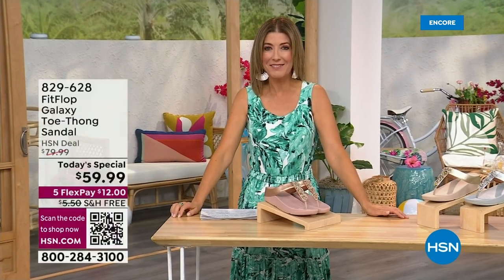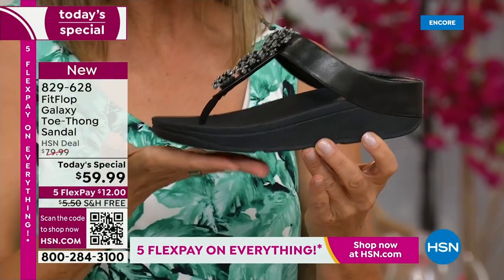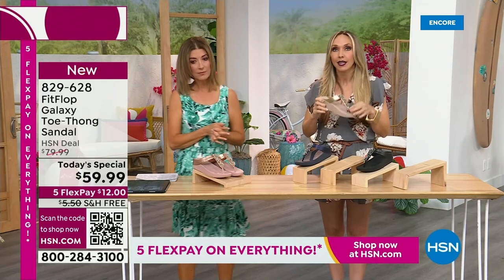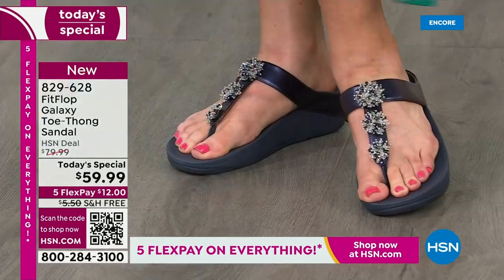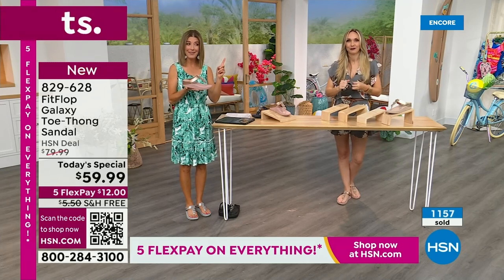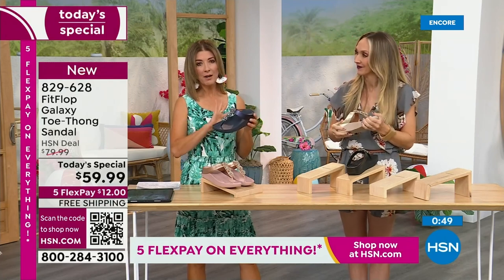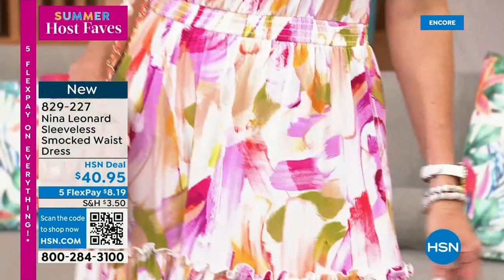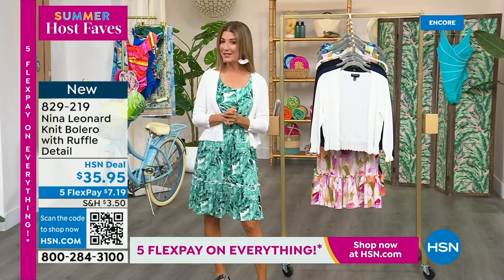HSN | Summer Host Faves with Sarah 06.02.2023 - 04 AM